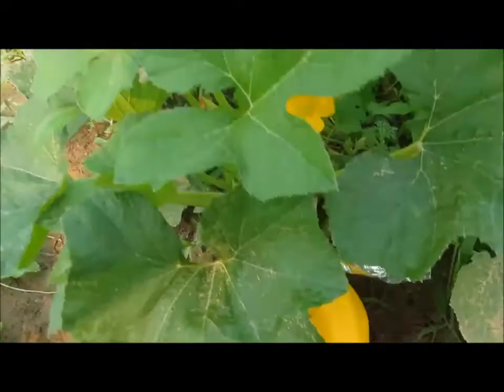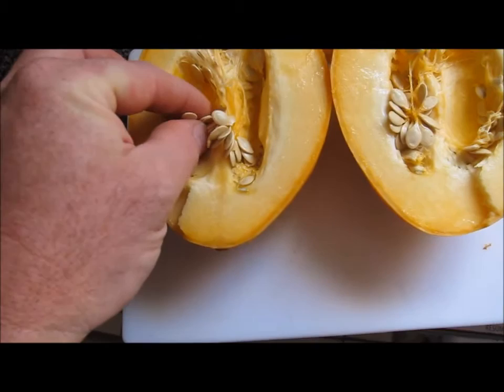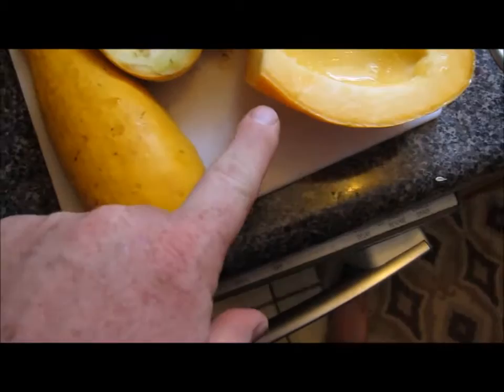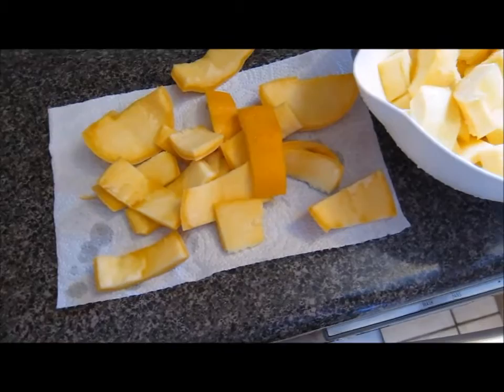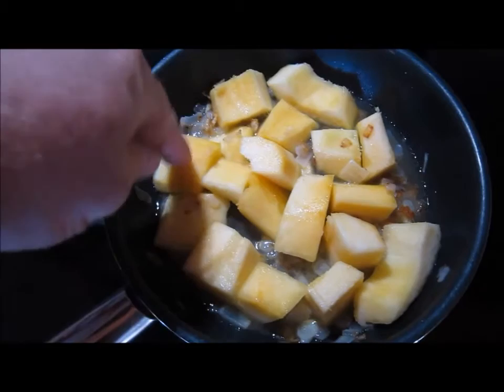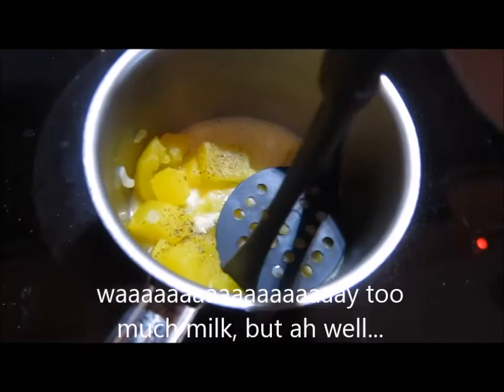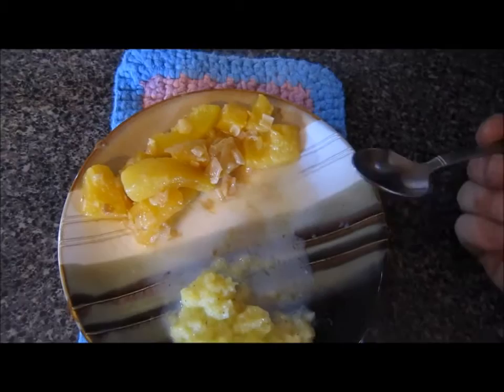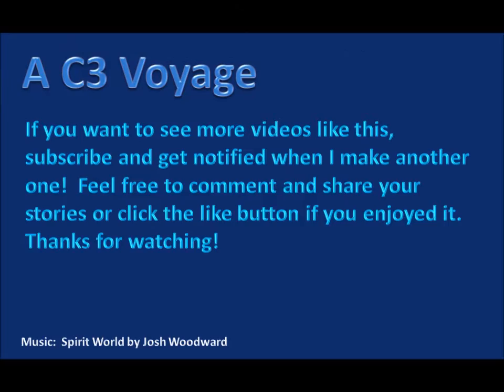Summer Squash Different Uses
The summer squash I introduced you to looked so good when I went to collect the seed that I couldn't help but test it's value as a potential winter squash. It is not sweet like a typical butternut, delicata, or acorn squash, but on the flip side, it is quite savory, meaty, and doesn't turn into the hot mess that summer seed squash usually do.  You gotta watch the video to see my assessment.  After we have squash for several weeks, it starts to get old finding ways to use it.  But, after we can't have it anymore, the desires quickly return.  I can see how this will fill that need over the winter! _______________________________________